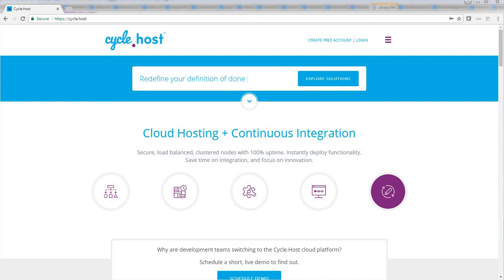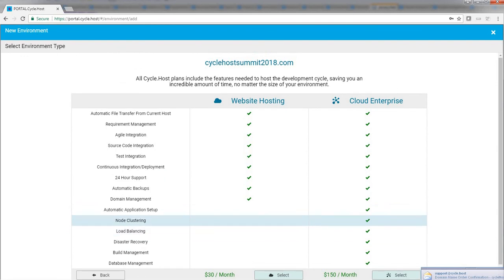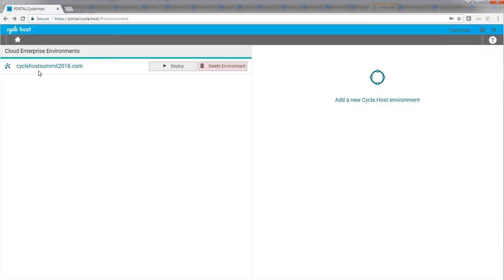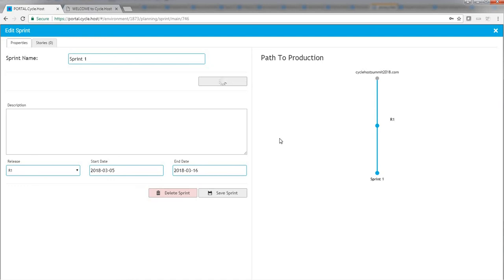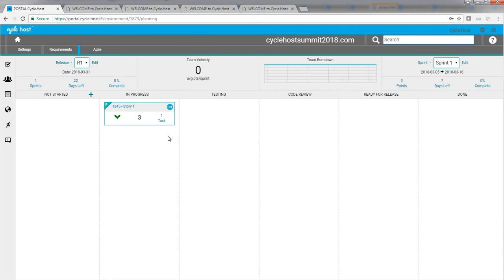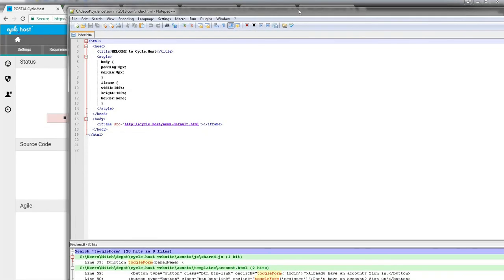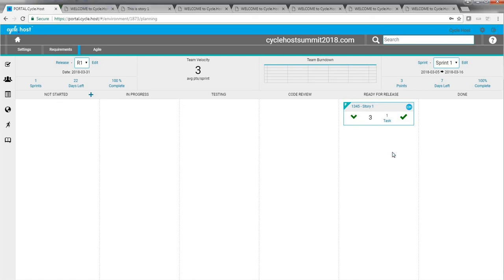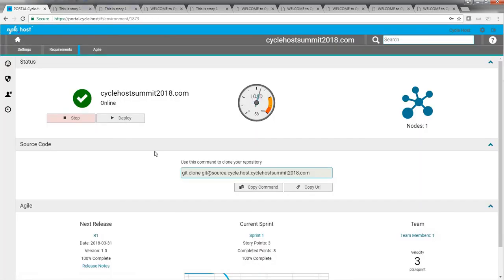Cycle.Host Summit 2018 Demo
The Cycle.Host cloud platform is a powerful way to remove the constant integration of your development environment and focus on INNOVATION.  Cycle.Host, it's time to redefine your definition of 'done'.